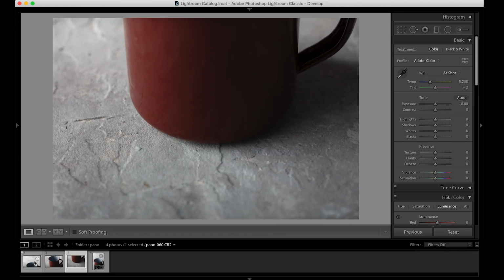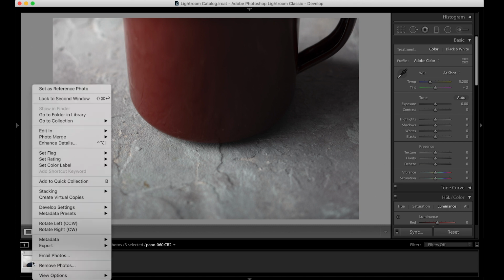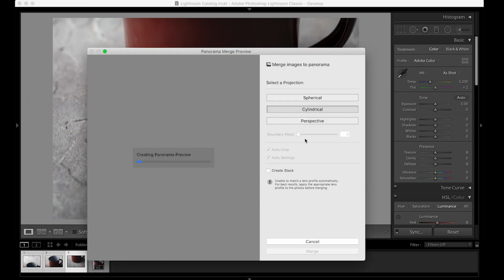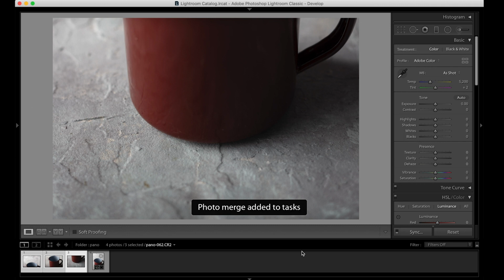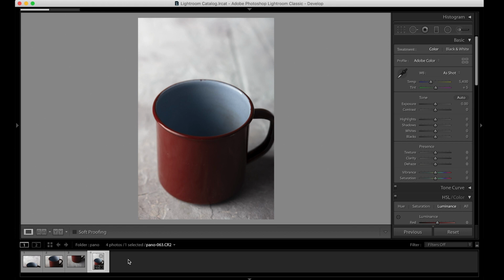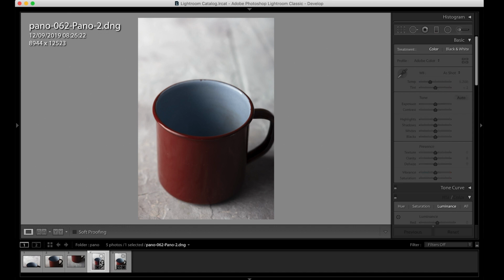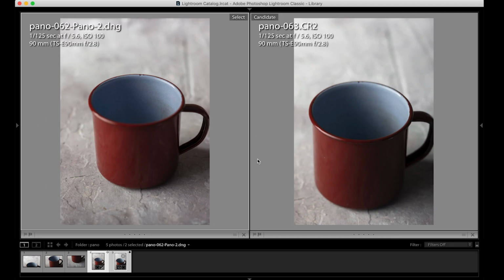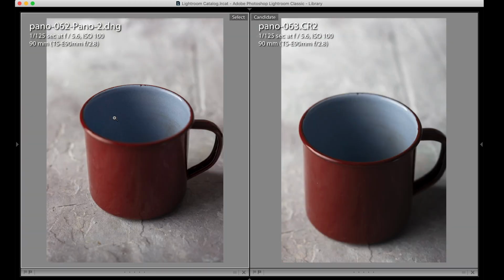How To- Panoramic Photograph With Tilt Shift Lens - Lightroom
In this video I show how to use adobe lightroom cc and adobe photoshop in conjunction with a tilt shift lens to make a panorama.

Making panoramic have become common practice in photography since the digital era. Before then we have to use cameras with very wide negatives (Fuji made a lot of them). A common use with those big school photos.

For this I used the Canon 5ds which is a popular still life photography camera in conjunction with the Canon 45mm TS-E lens.

Canon 5DS.